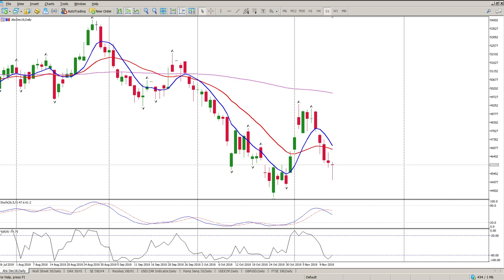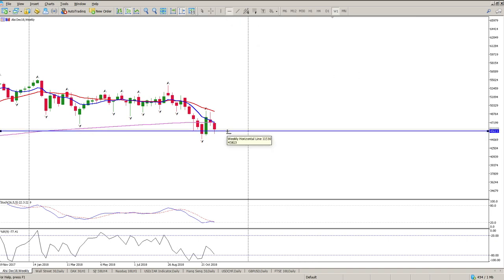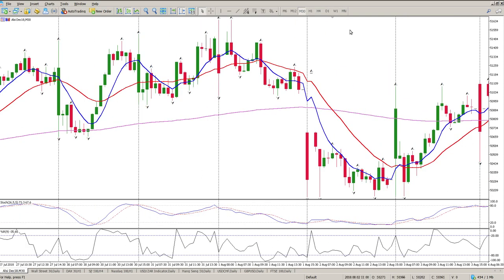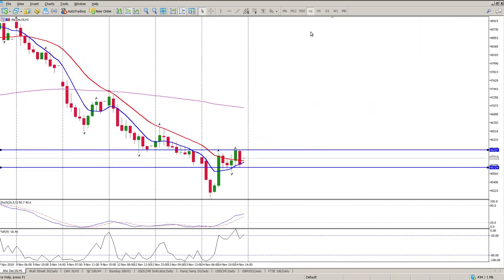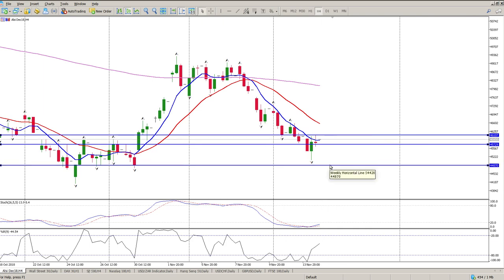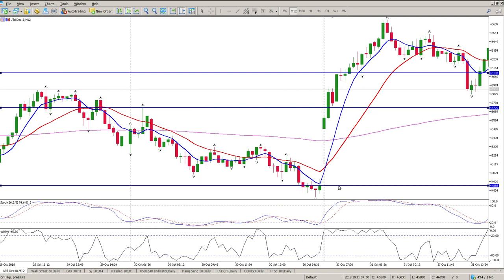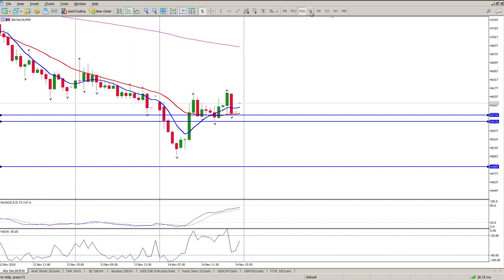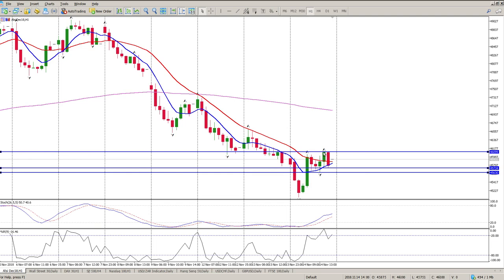ALSI 15 Nov Simple swing trading strategy